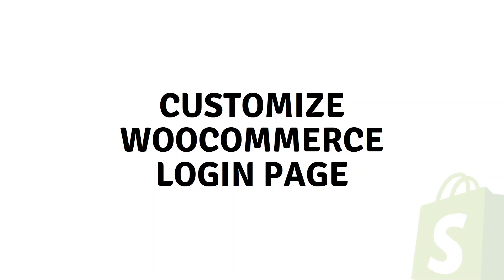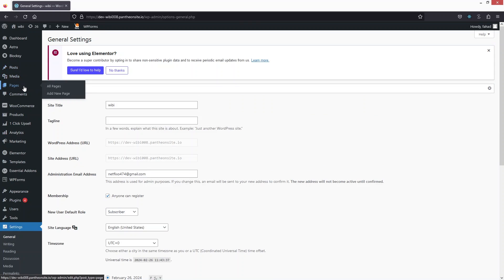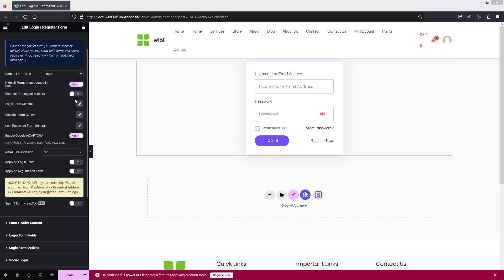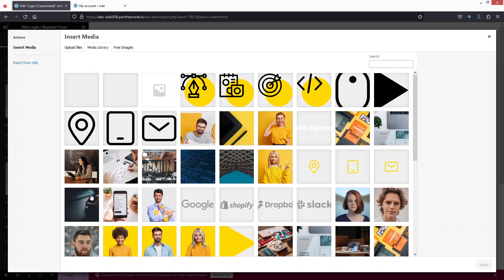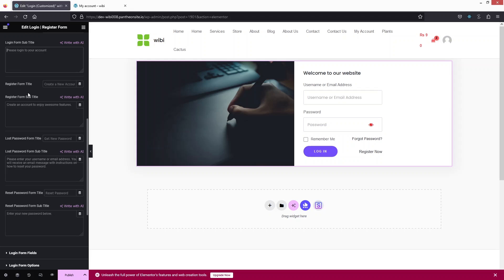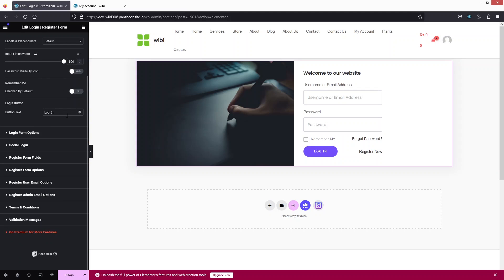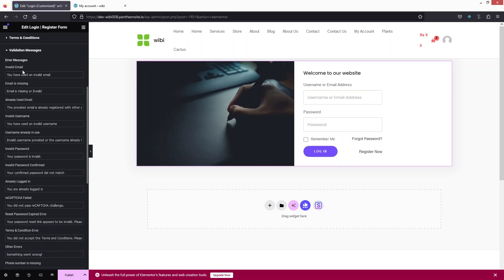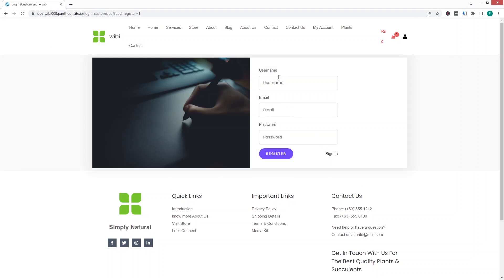How To Customize WooCommerce Login Page (step by step)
In this video I will show you how to customize WooCommerce login page.

Do you want to learn how to design WooCommerce login page? Yes? Perfect! Then you've come to the right WooCommerce tutorial.

I will show you how to create WooCommerce login page and how to change WooCommerce login page.

This is a step by step WordPress tutorial on how to edit login page in WooCommerce, and this is a WooCommerce login page customize tutorial.